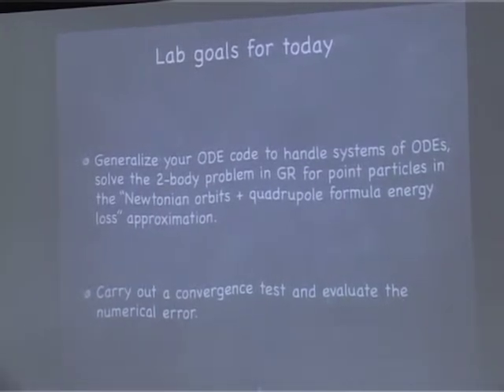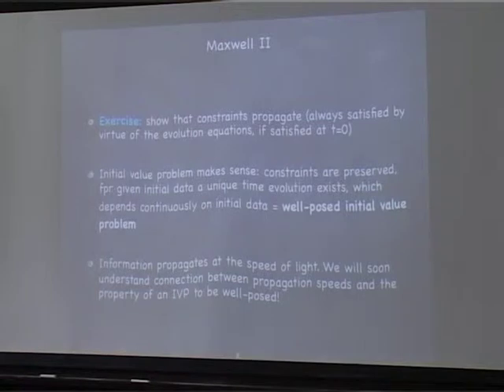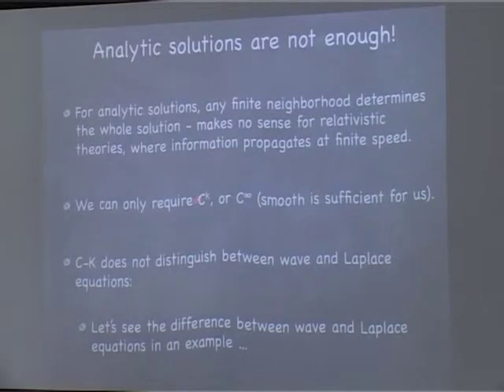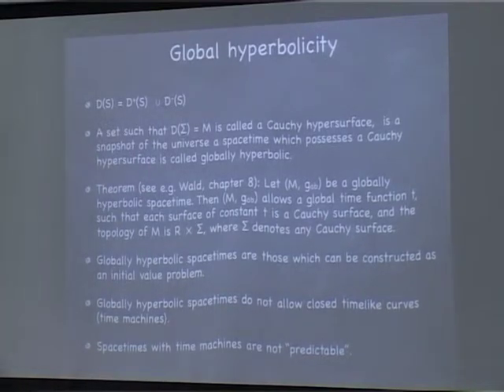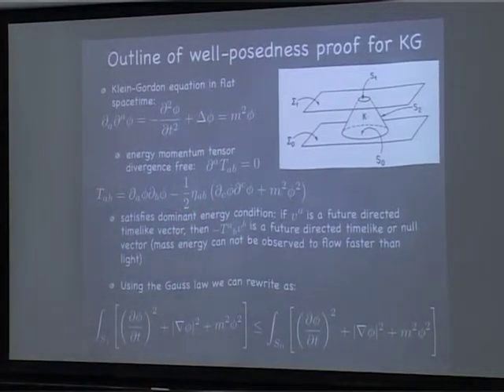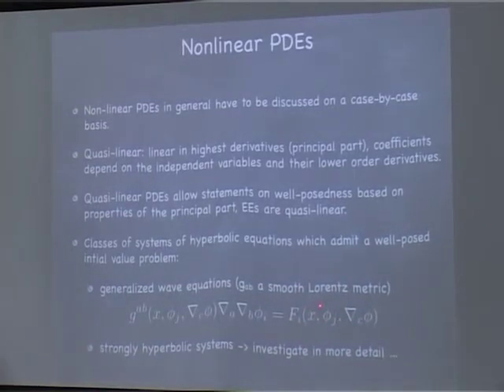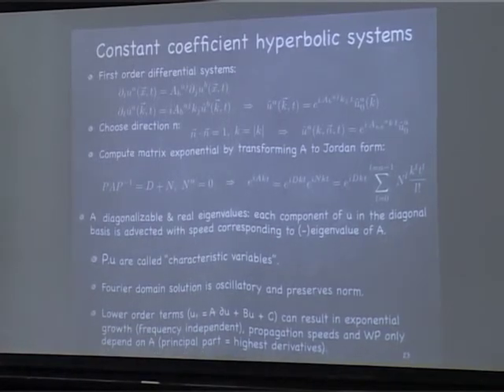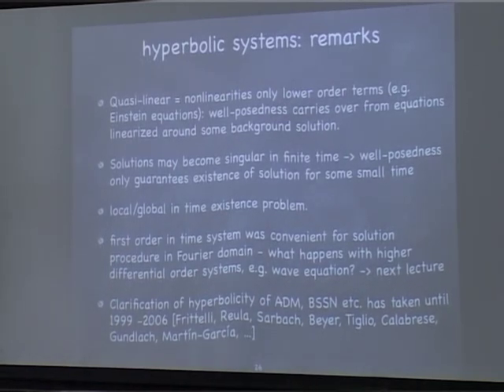Sascha Husa (2) - Introduction to theory and numerics of partial differential equations